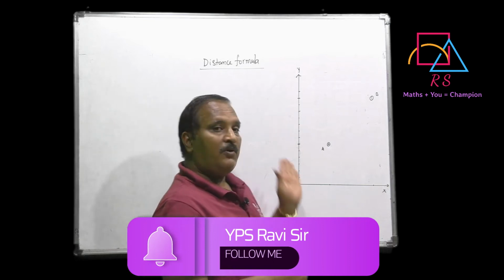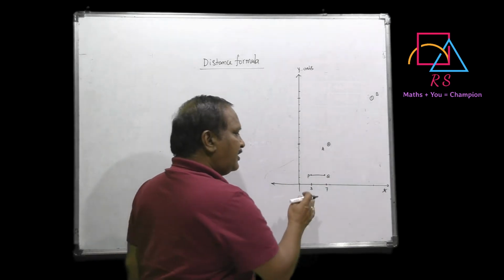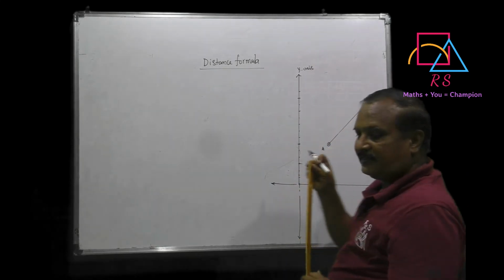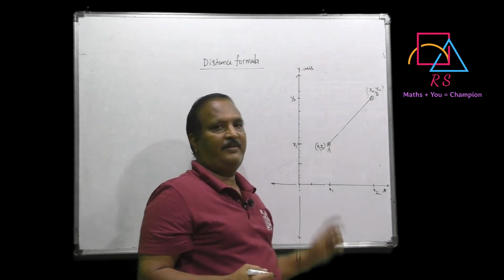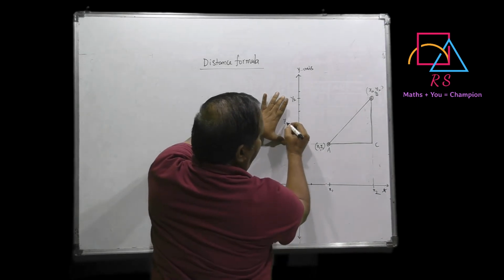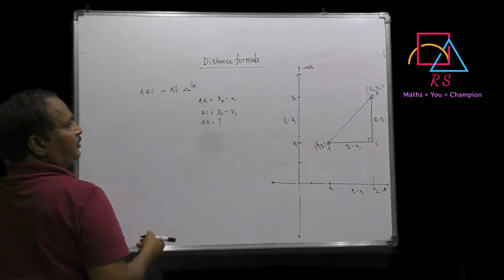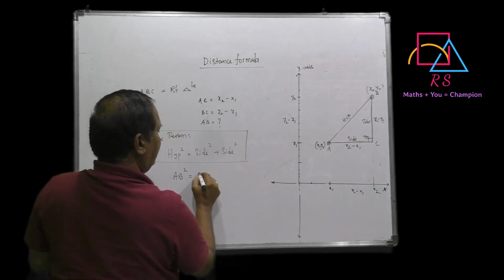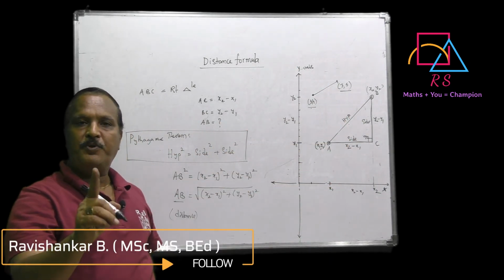Distance formula coordinate geometry